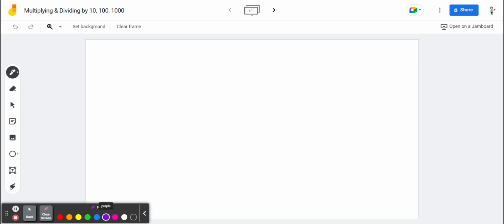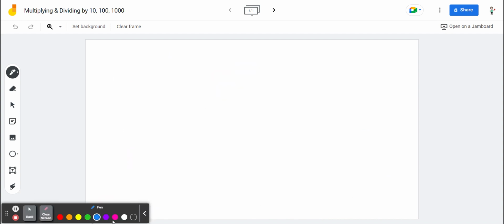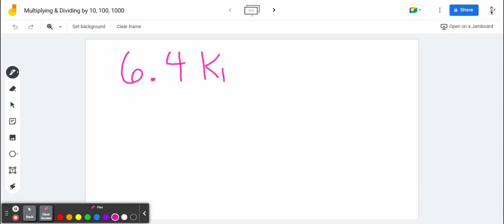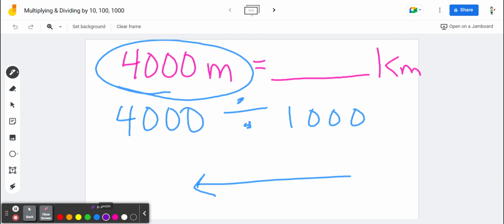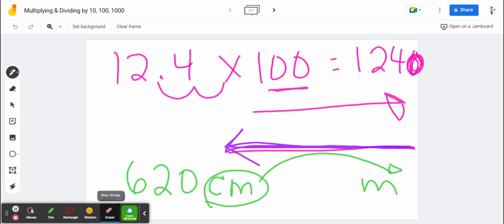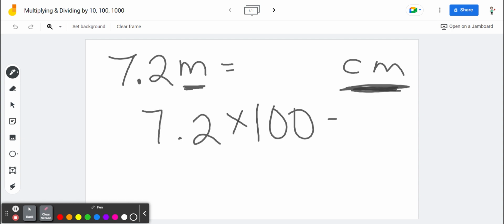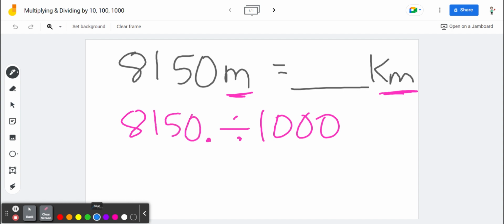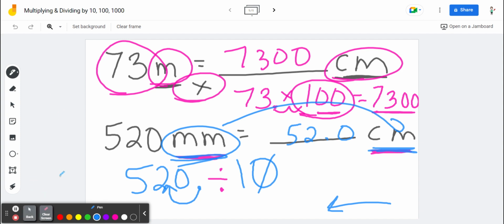Multiplying & Dividing by 10, 100, 1000 - Google Jamboard